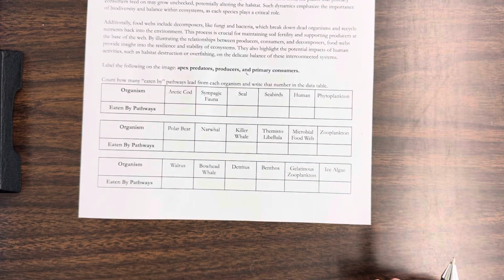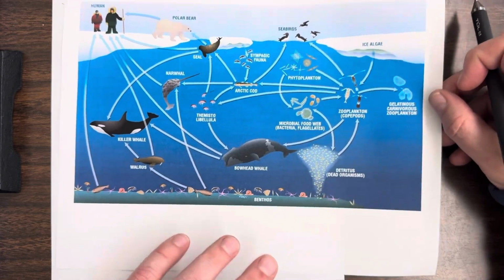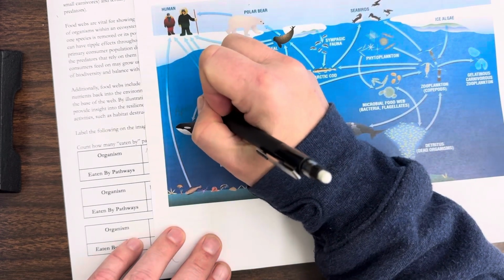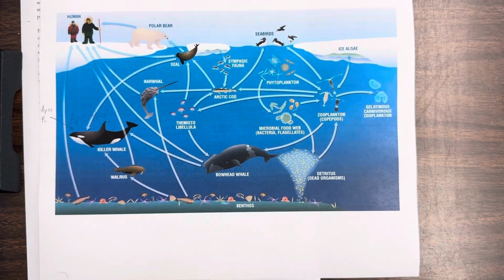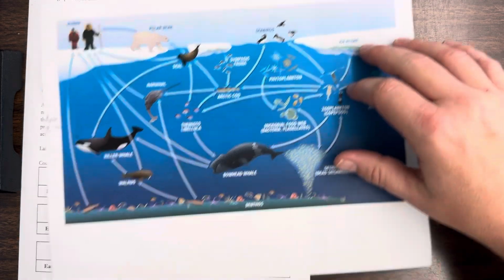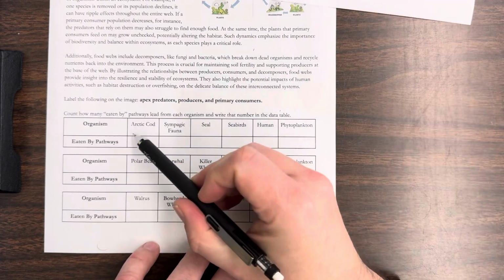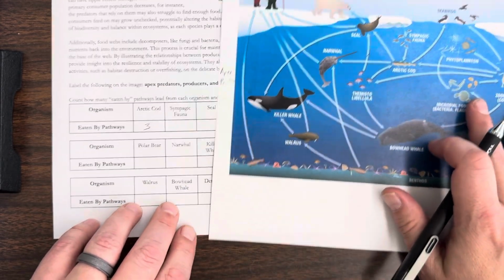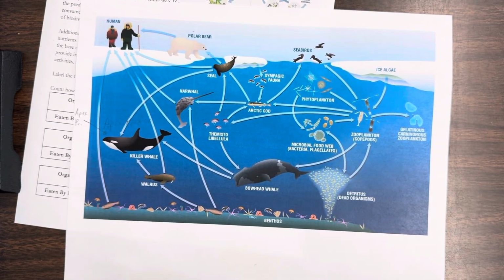Food Web Labeling And Identification - Visualizing Vocabulary